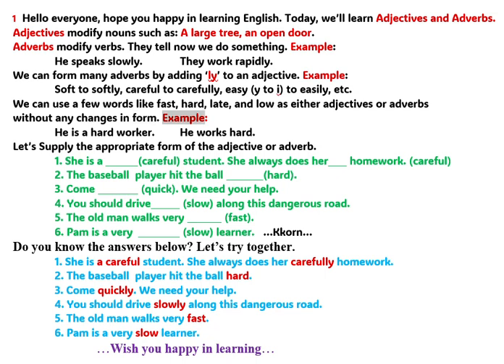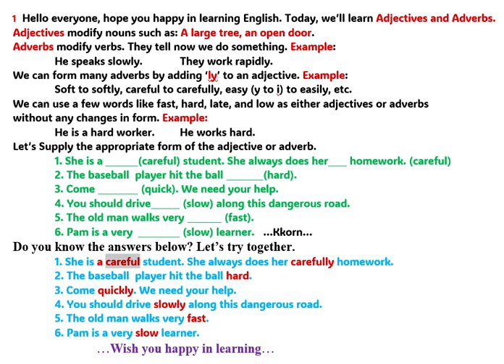Master Adjectives and Adverbs in Minutes | Speak Naturally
Adjectives and Adverbs in a way that feels powerful and memorable:
1. Adjectives are the artists of language, painting vivid colors onto nouns to make them shine.
2. Adverbs are the rhythm makers, adding speed, intensity, and emotion to verbs, adjectives, and even other adverbs.
3. Without adjectives, stories feel flat; with them, every character, place, and object gains personality.
4. Adverbs transform simple actions into dynamic performances, showing us how, when, and where things truly happen.
5. Together, adjectives and adverbs are the spark plugs of expression, igniting sentences with clarity, drama, and flair.
Here are also the wonderful tools to sharpen your English:
1. Tenses are time-travel tools—each one takes your sentence to a different moment in life.
2. The present tense captures the now, like a snapshot of your thoughts in motion.
3. Past tense is your storyteller—it brings memories to life with every verb.
4. Future tense is your dreamer—it speaks of hopes, plans, and promises yet to unfold.
5. Perfect tenses are bridges—they connect actions across time with precision and grace.

Hello everyone, hope you are happy learning English! This video provides an easy english lesson on adjectives and adverbs, crucial parts of speech for clear communication. We explain how these elements modify nouns and verbs, enhancing your english grammar and vocabulary. This learn english guide showcases examples like "a large tree" and "He speaks slowly" while demonstrating how to form adverbs and identifying what are adjectives.
English Learning
English Lessons
Speak English
English Grammar
English Speaking
English Vocabulary
Spoken English
English Tips
Daily English
English Teacher
Fluent English
Improve English
Speak Fluently
Easy English
English Pronunciation
English Conversation
Language Learning
YouTube Education
YouTube Learning